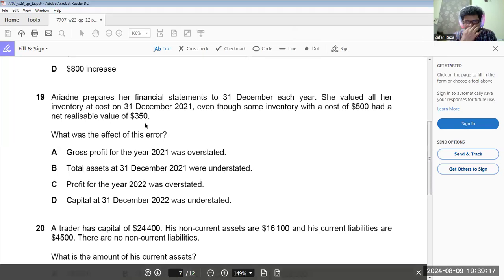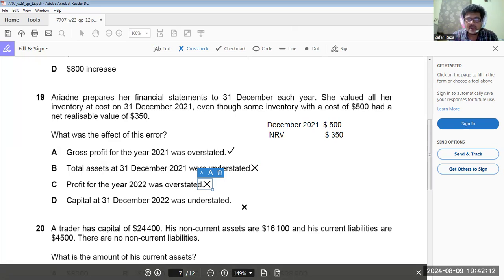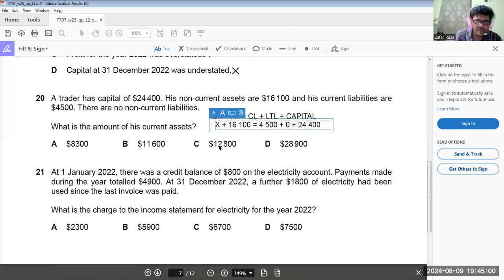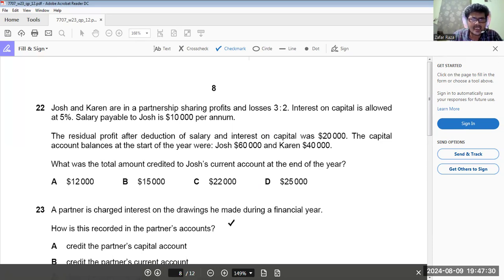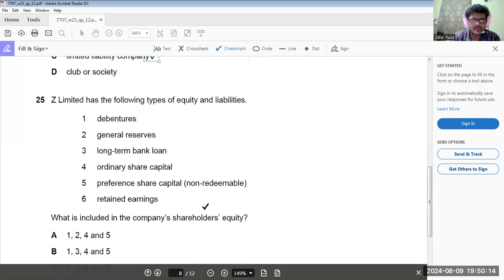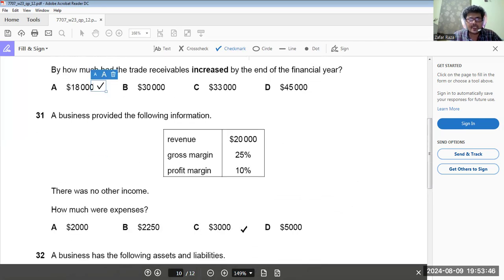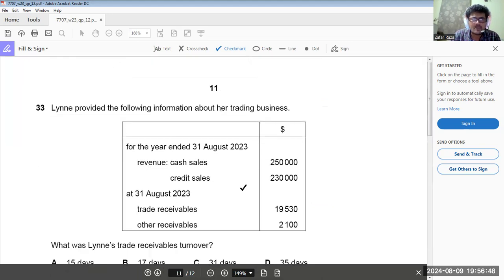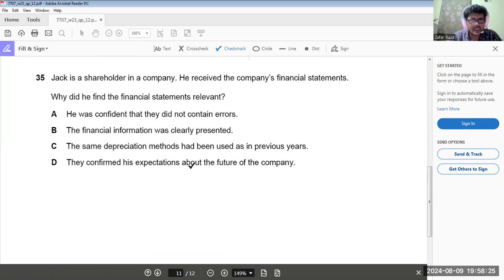7707 O LEVEL ACCOUNTS PAPER 12 [PART 2] NOVEMBER 2023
Here is a detailed video of the solving of O LEVEL ACCOUNTS 7707 PAPER  12 [PART 2] NOVEMBER 2023 for all those appearing in the next session . Hopefully its helpful for you guys.
Regards,
ZT.